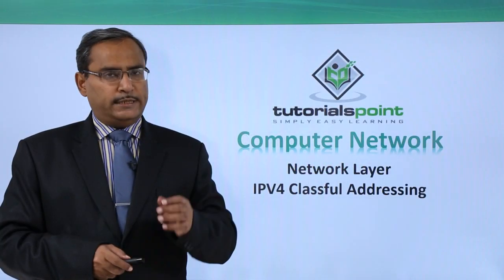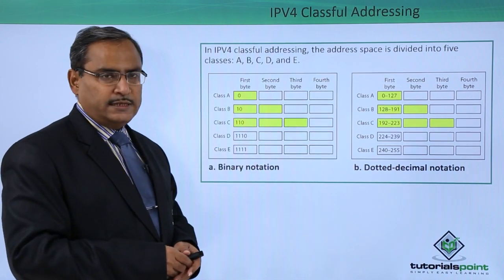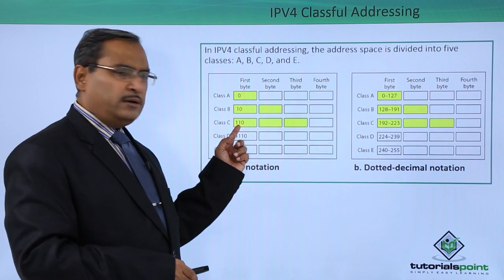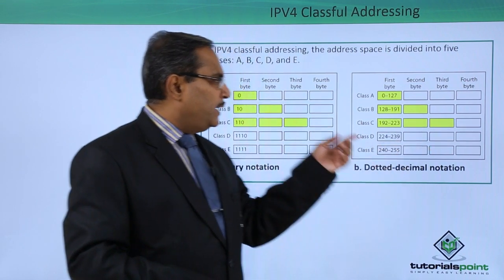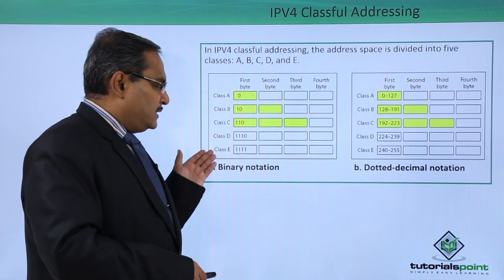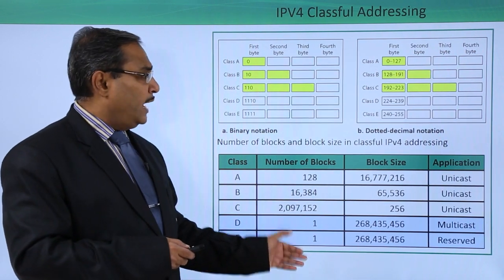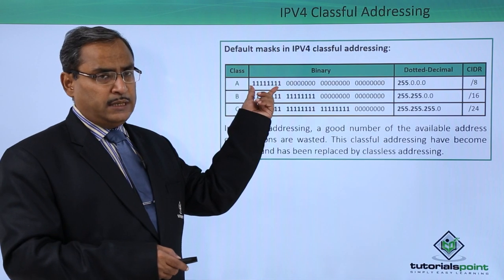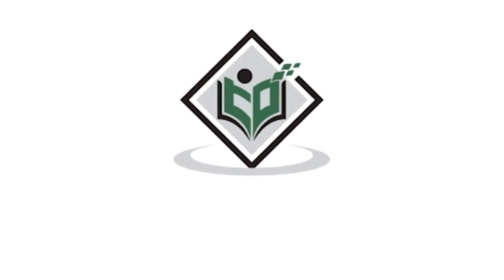IPV4 Classful Addressing